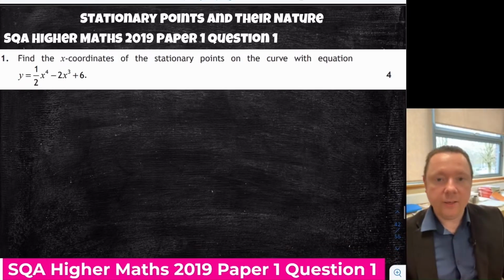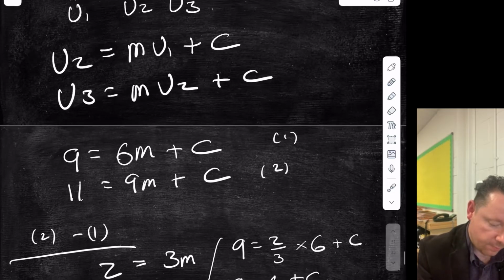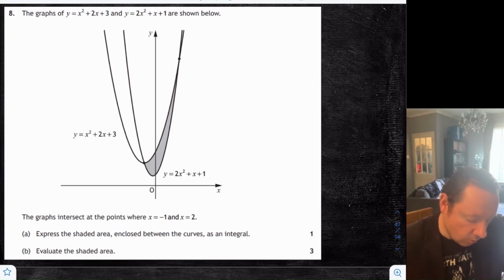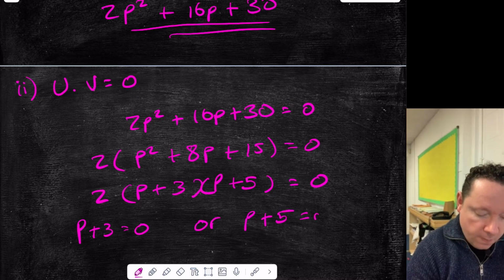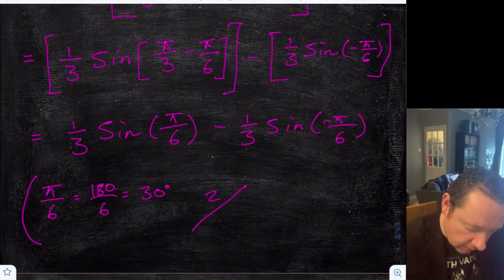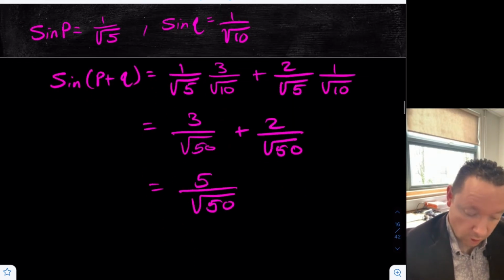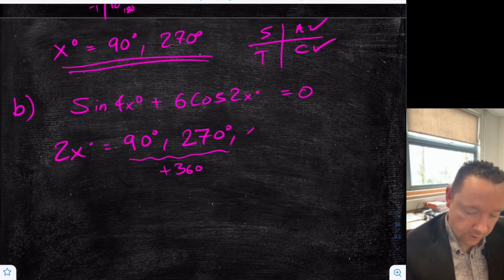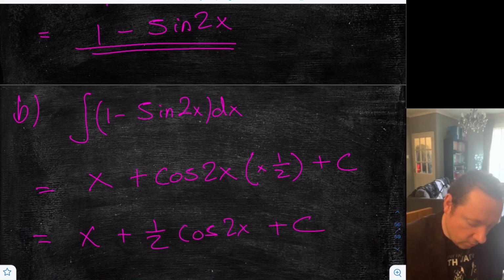Higher MATHS 2019 Paper 1 - FULL SOLUTIONS! - SEE DESCRIPTION FOR UPDATE!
2019 Higher Maths Paper 1 Full Solutions includes worked solutions to everything in the 2019 Higher Maths Paper 1 - Non Calculator Paper.

0:00 - SQA Higher Maths 2019 Paper 1 Question 1
0:58 - SQA Higher Maths 2019 Paper 1 Question 2
2:25 - SQA Higher Maths 2019 Paper 1 Question 3
4:00 - SQA Higher Maths 2019 Paper 1 Question 4
5:49 - SQA Higher Maths 2019 Paper 1 Question 5
8:23 - SQA Higher Maths 2019 Paper 1 Question 6
9:08 - SQA Higher Maths 2019 Paper 1 Question 7
9:58 - SQA Higher Maths 2019 Paper 1 Question 8
13:50 - SQA Higher Maths 2019 Paper 1 Question 9
17:01 - SQA Higher Maths 2019 Paper 1 Question 10
18:20 - SQA Higher Maths 2019 Paper 1 Question 11
22:08 - SQA Higher Maths 2019 Paper 1 Question 12
23:25 - SQA Higher Maths 2019 Paper 1 Question 13
26:28 - SQA Higher Maths 2019 Paper 1 Question 14
28:25 - SQA Higher Maths 2019 Paper 1 Question 15
31:44 - SQA Higher Maths 2019 Paper 1 Question 16
34:48 - SQA Higher Maths 2019 Paper 1 Question 17 Copyright © Scottish Qualifications Authority.